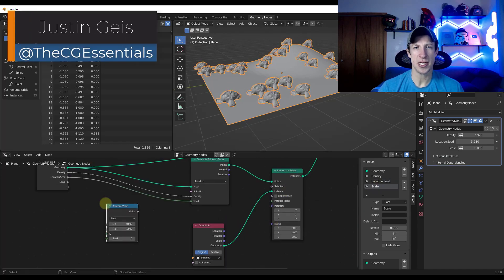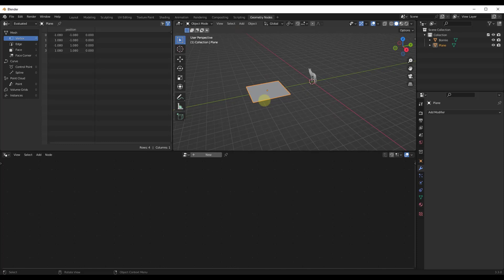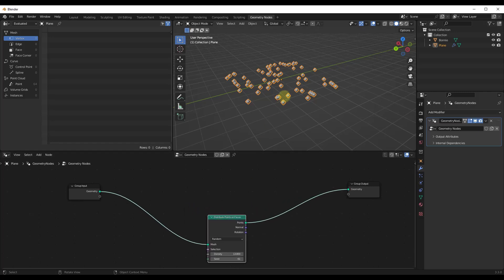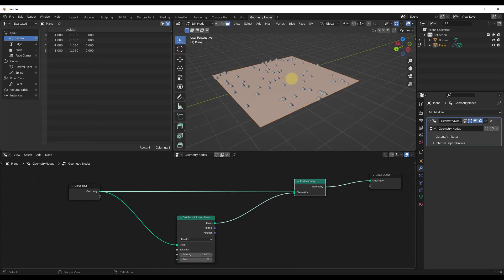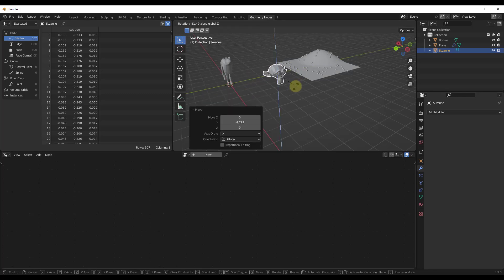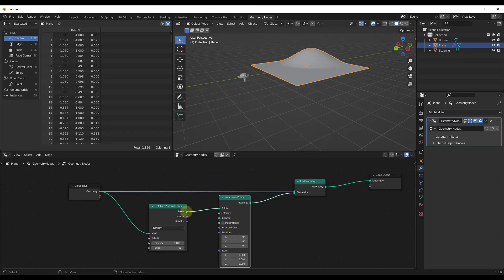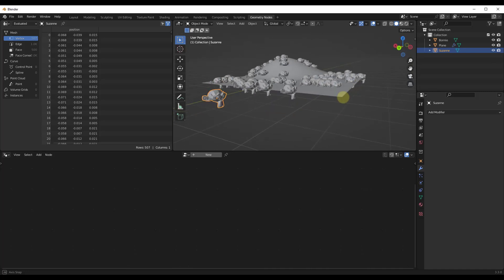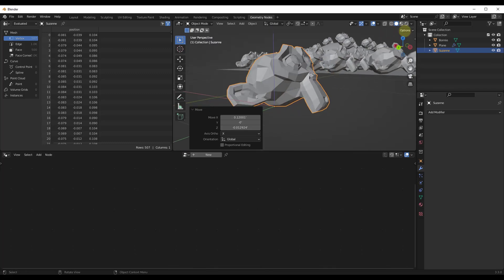How to Scatter Objects WITH GEOMETRY NODES in 2023! (Blender Tutorial)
In this video, learn to use geometry nodes to scatter objects, as well as to randomize scale and rotation on objects in Blender!

TIMESTAMPS
0:00 - Introduction
0:11 - Adding a geometry nodes window
1:07 - Adding points on your object
2:13 - Showing your original geometry with your points
3:49 - Scattering on object on your points
4:50 - Using the object info node to reference an object
5:30 - Importance of applying rotation and scale
6:15 - Adjusting object placement point with object origin
7:40 - Adding input options to your geometry node setup
8:40 - Adding random scale to our scatter setup
10:40 - Adding random rotation to your objects
12:00 - Adding the combine XYZ value and changing random value to vector
13:45 - Scattering collections of objects with Geometry Nodes
14:54 - Fixing scaling and placement issues
16:52 - How to save your scatter node as an asset